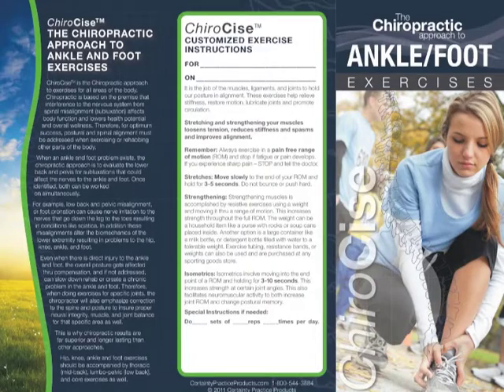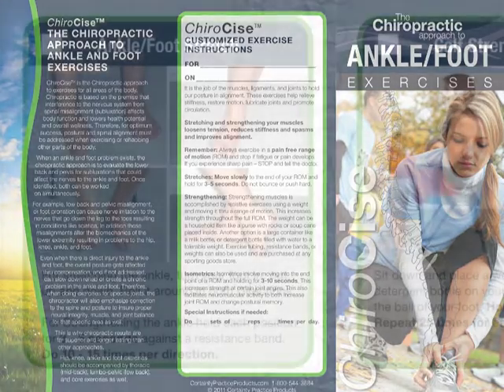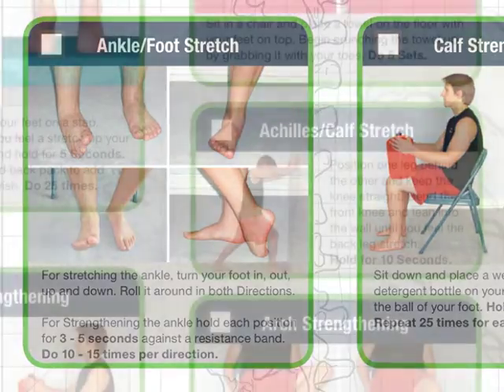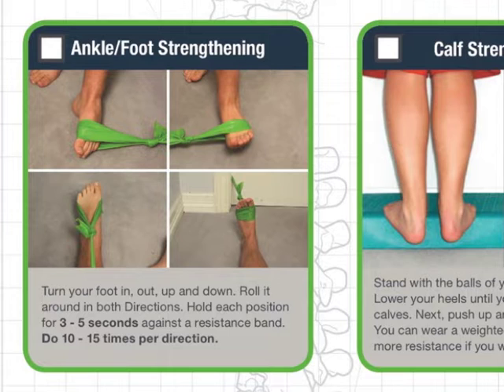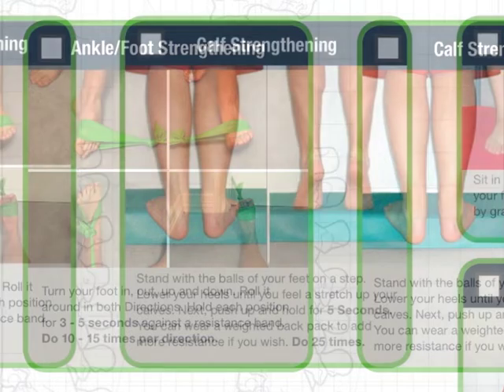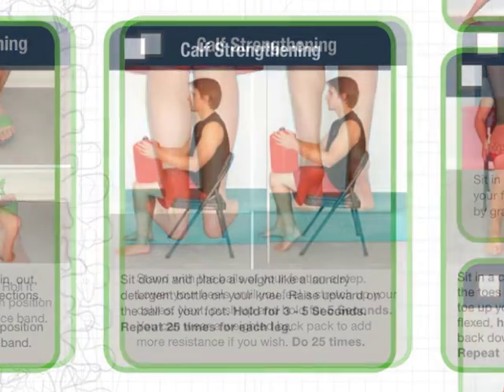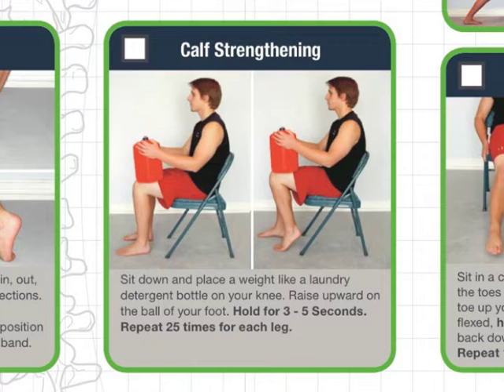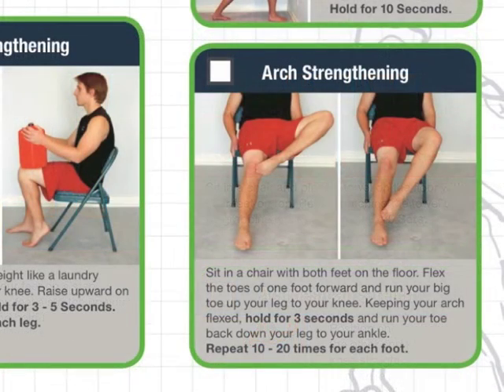The Chiropractic Approach to: Foot and Ankle Treatment For a LAX Athlete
Ankle, foot, knee and hip problems can hinder any athletes performance. In this video you will see how to identify, and treat foot, ankle, knee and hip problems with unique adjustments, for a LAX player. Nikitow Chiropractic Wellness Center
99 Inverness Drive East Suite 120
Englewood, CO 80112